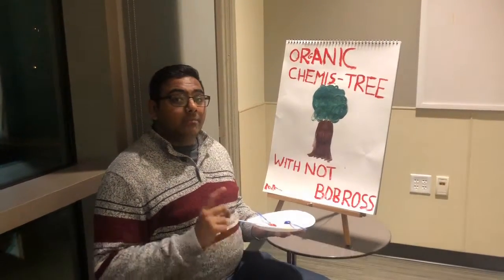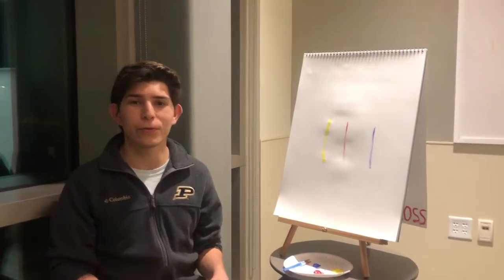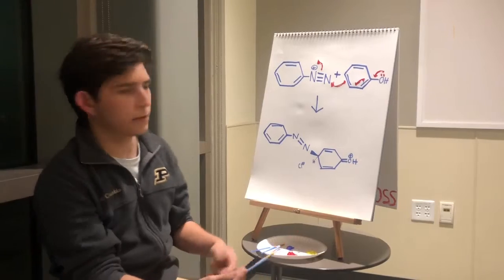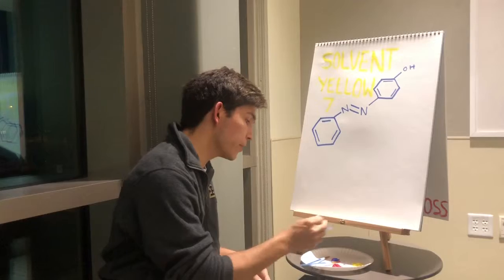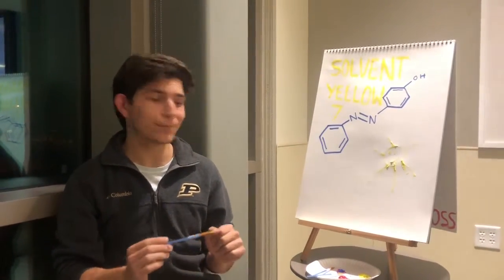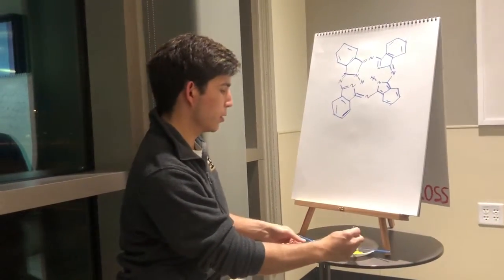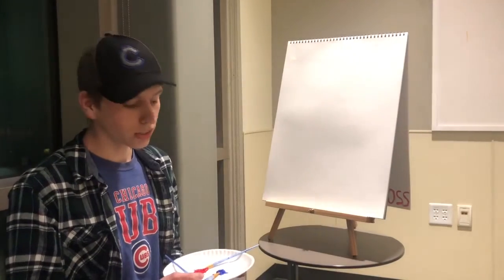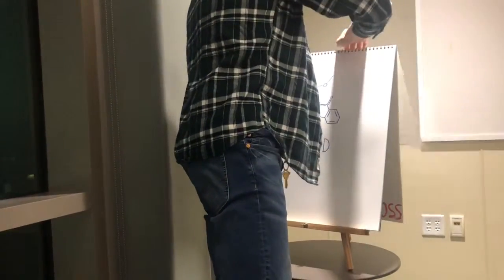"Joy Of Orgo" - Group 31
Learn the Organic Chemistry of Paint w/ not Bob Ross!